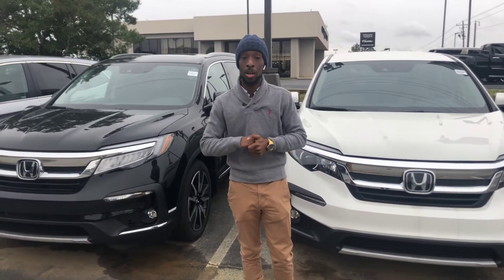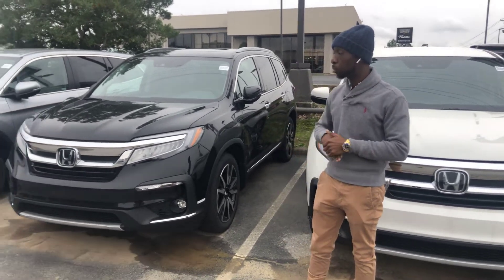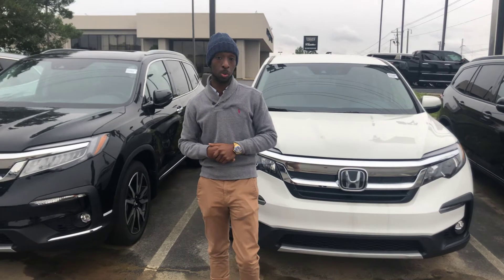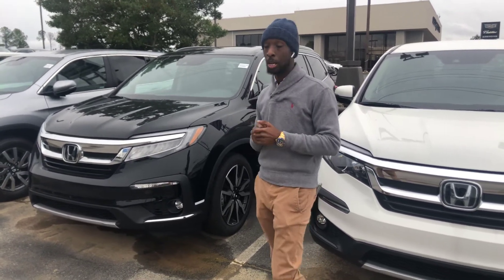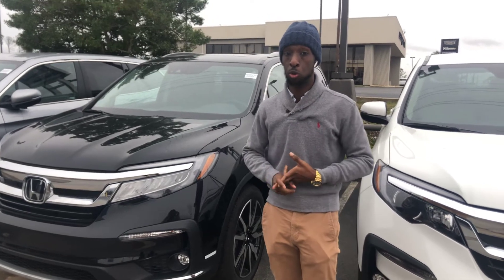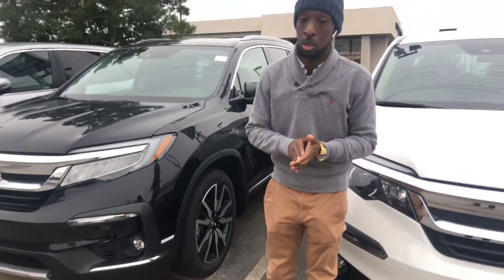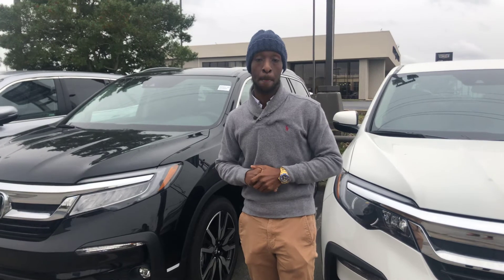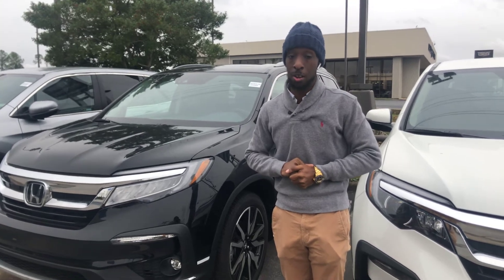Honda Pilot for D Teske from Ronnie Morris at Tameron Honda in Hoover